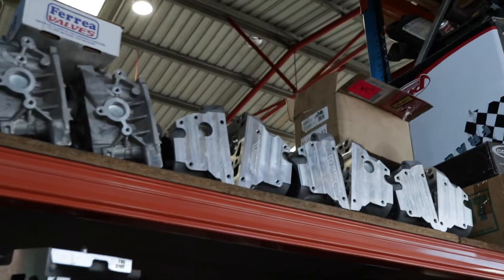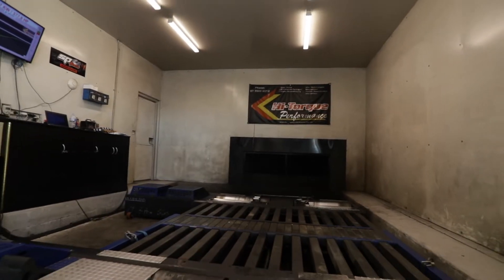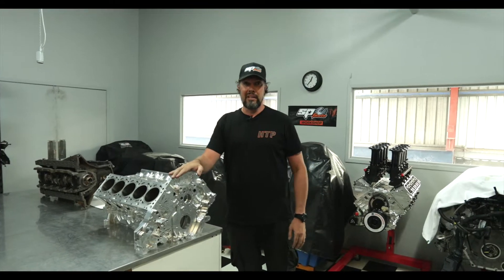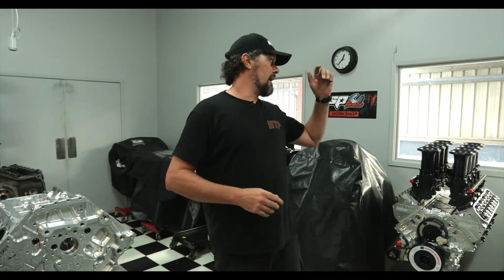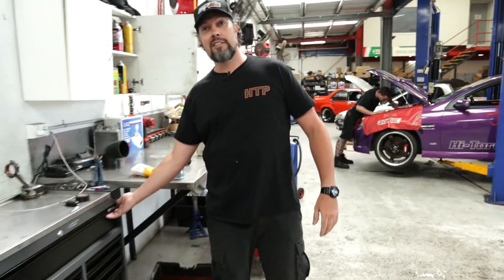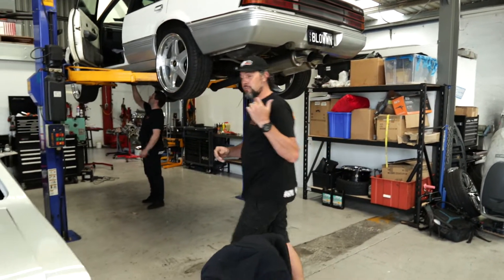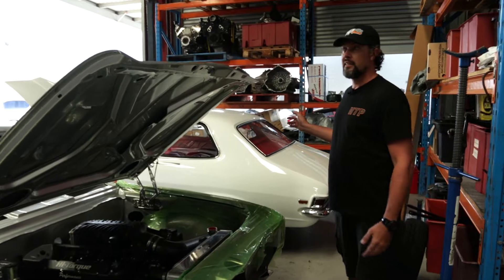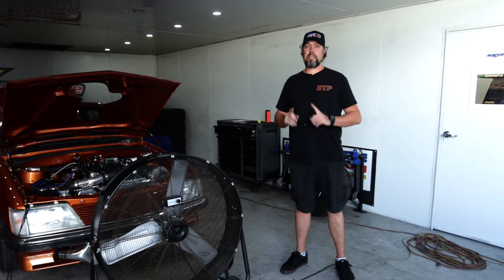SP TOOLS | HI-TORQUE PERFORMANCE WORKSHOP TOUR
CHECK OUR SP TOOLS WORKSHOP TOUR AT HI TORQUE PERFORMANCE.

Kent Dalton walks us through all of his teams projects proudly built by SP Tools.